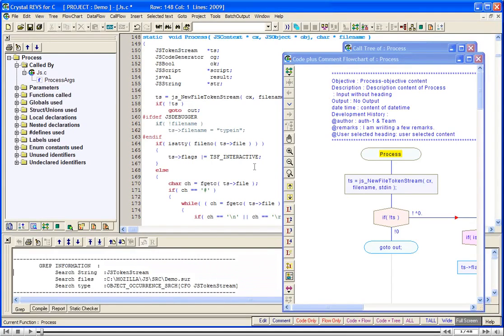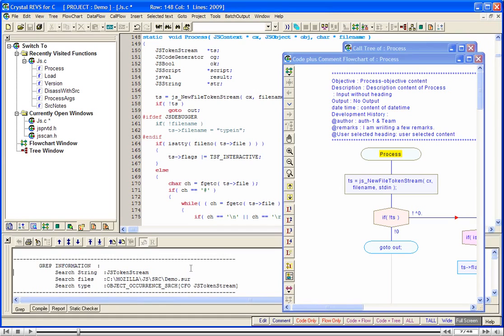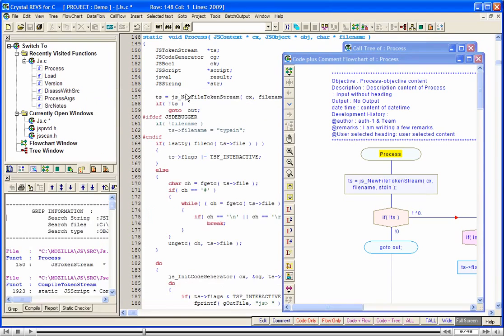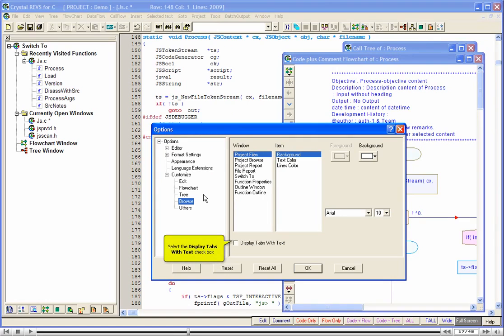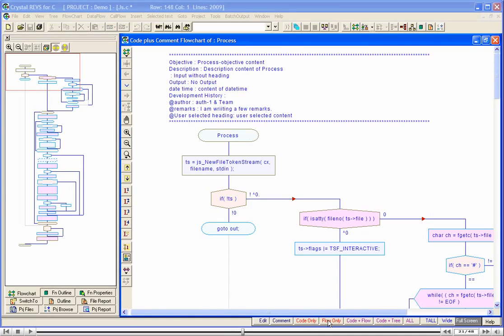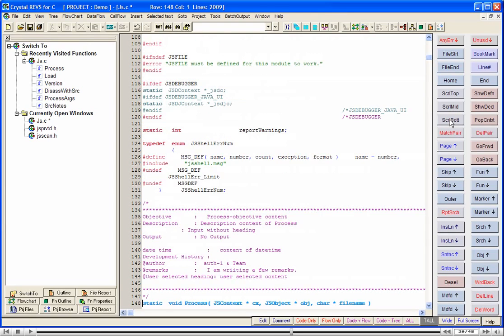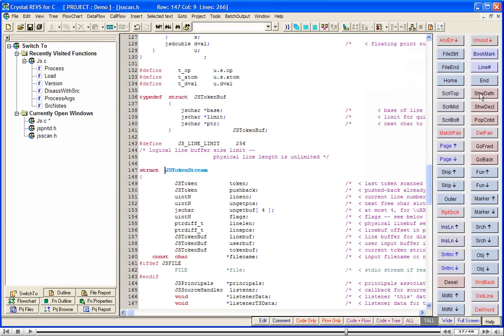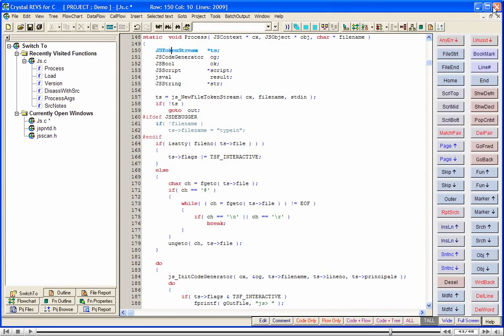An Overview of the Crystal GUI